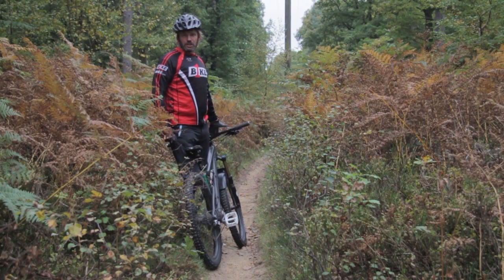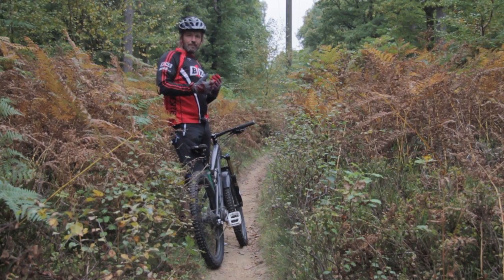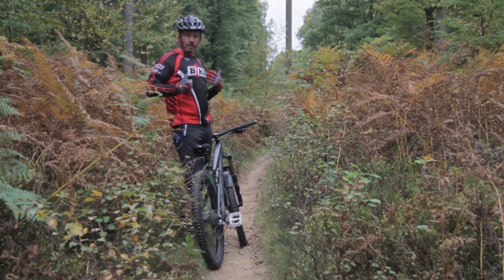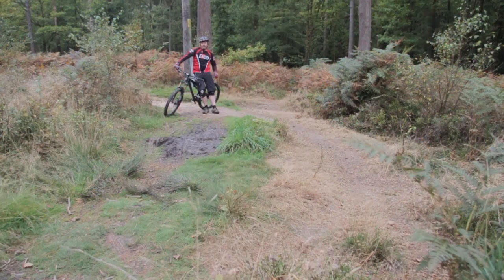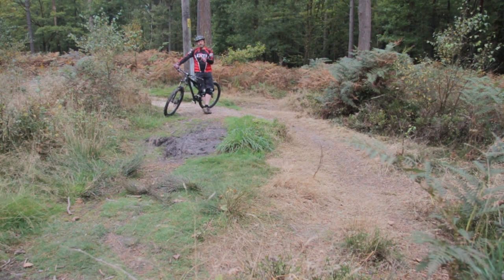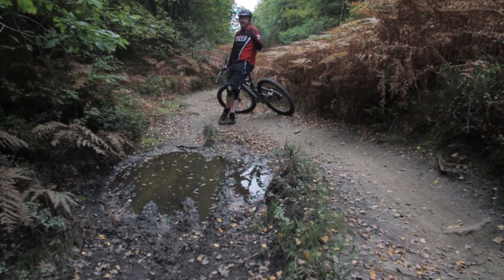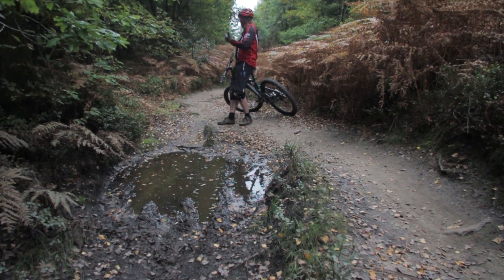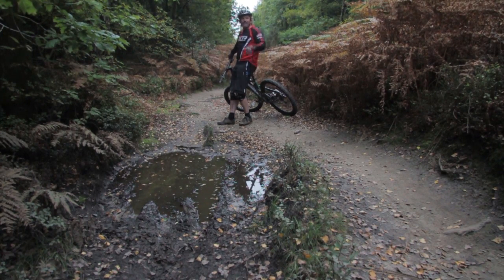Mountain Bike Technique - Seasonal Adjustments Part 2